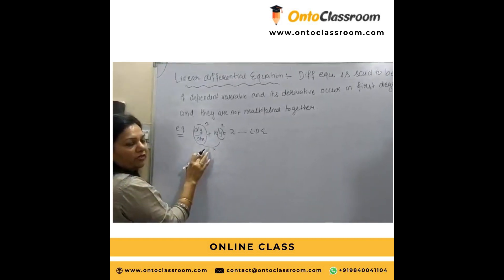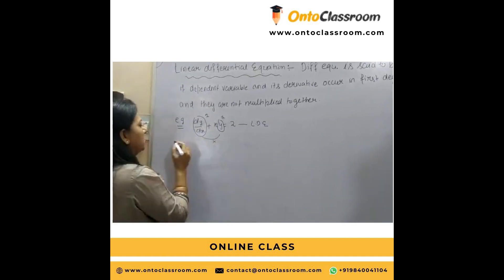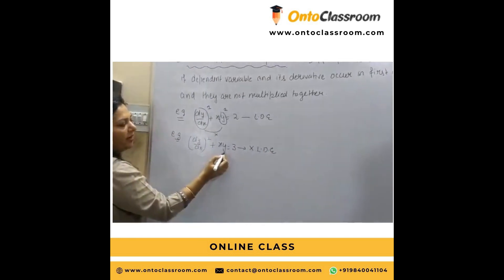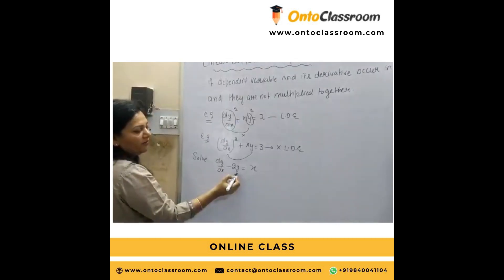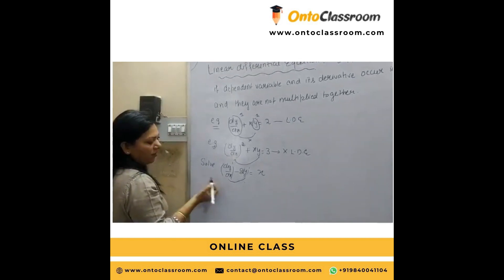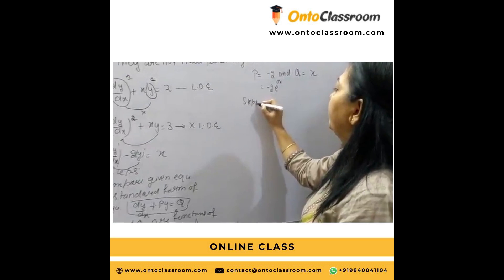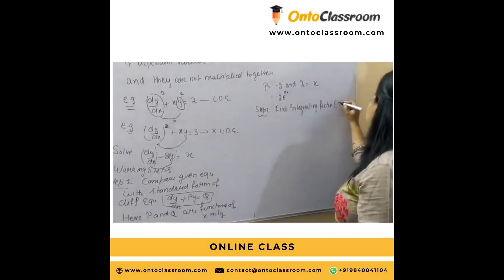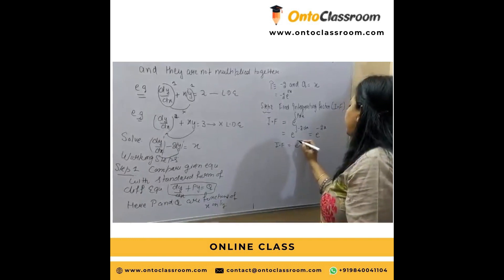Linear Differential Equation| Differential Equation of first Order and first Degree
A linear differential equation is defined by the linear polynomial equation, which consists of derivatives of several variables. It is also stated as Linear Partial Differential Equation when the function is dependent on variables and derivatives are partial.